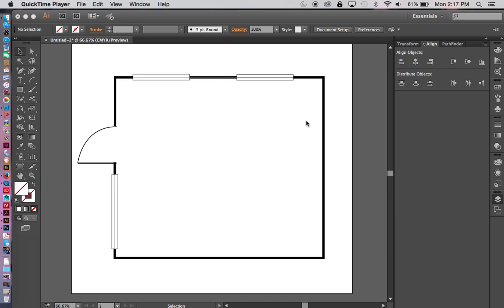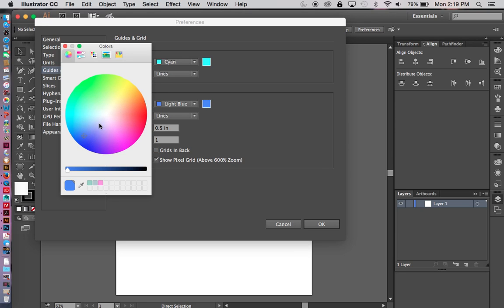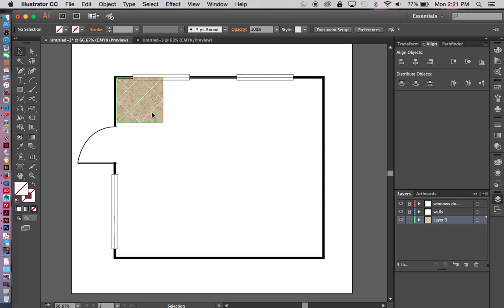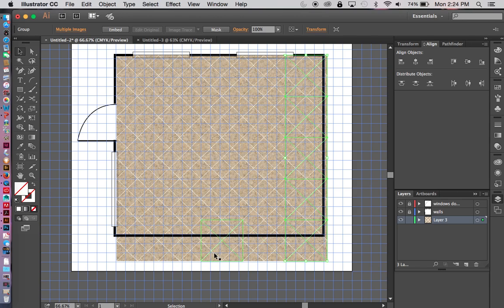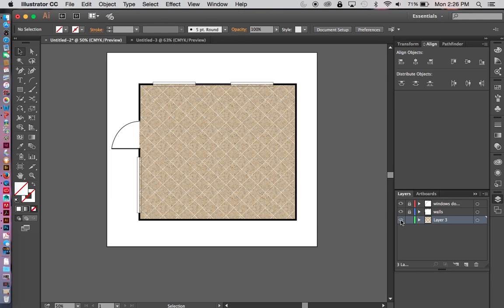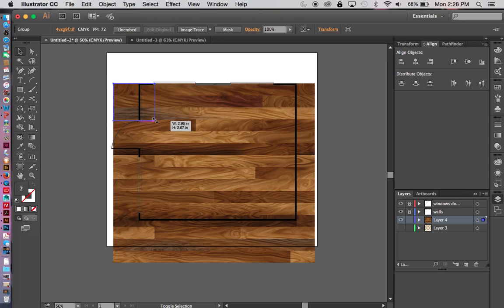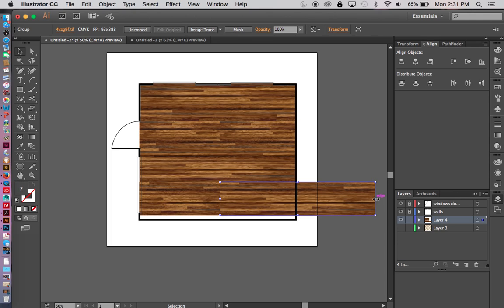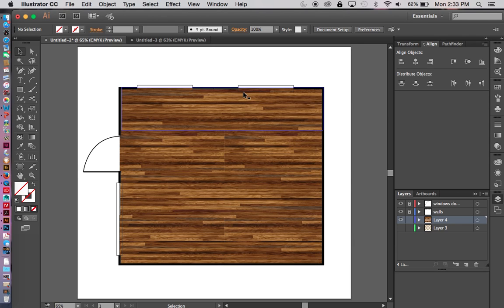Placing Flooring in Merchandisig Plan Using Illustrator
Using Adobe Illustrator to create a Merchandising Plan